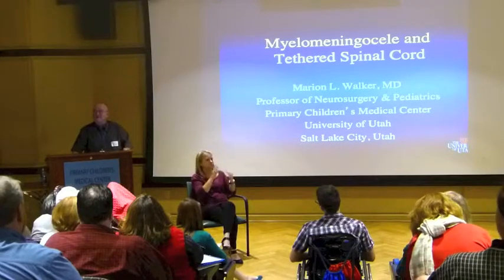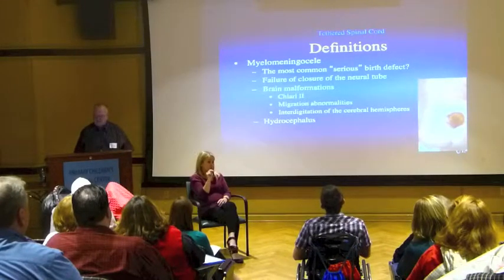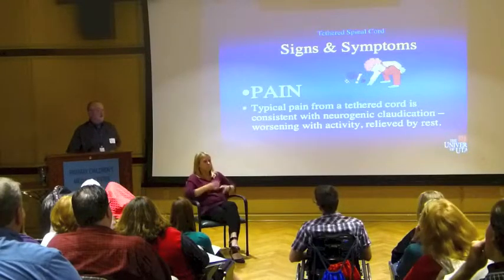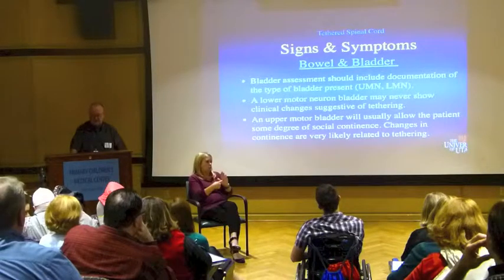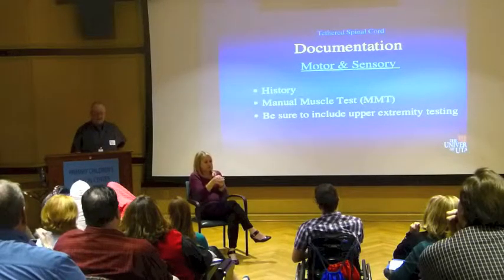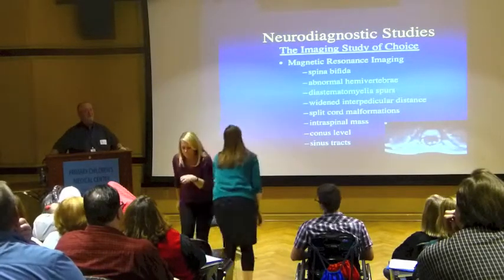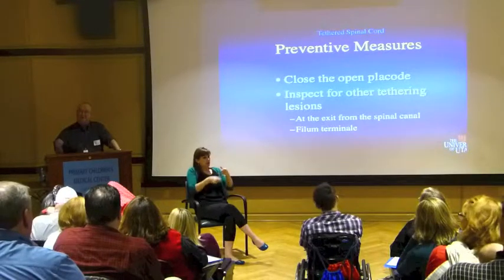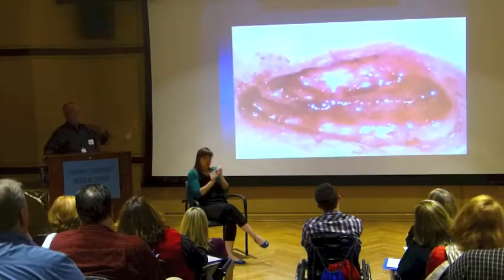SB Education Days 2013 - Marion Jack Walker, MD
Diagnosis and Treatment of Tethered Cord Syndrome Marion Jack Walker, MD